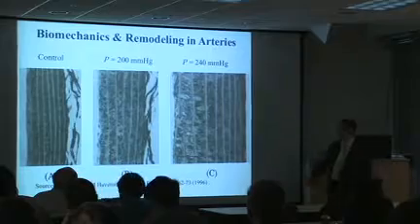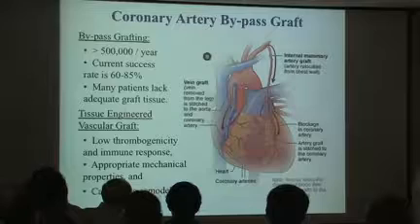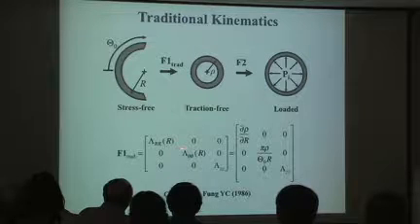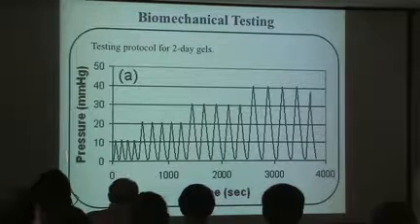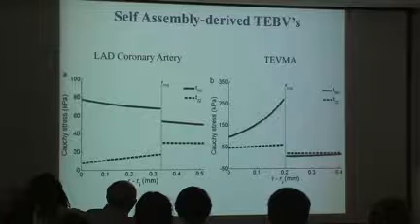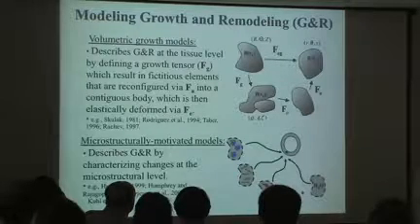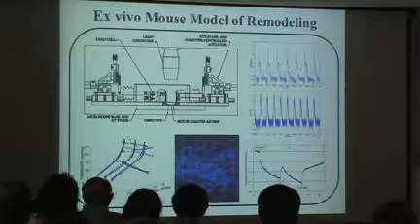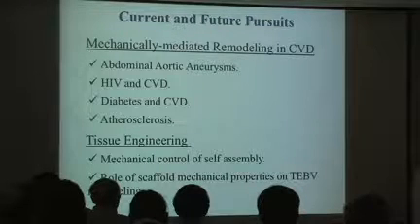Rudolph Gleason, Ph.D - Georgia Tech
Biomechanics and Remodeling in Native and Engineered Arteries